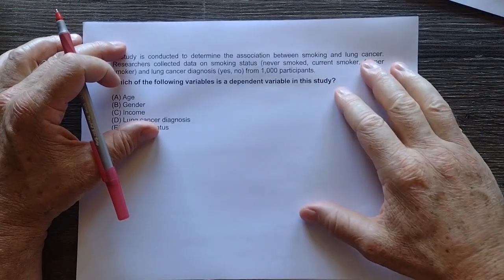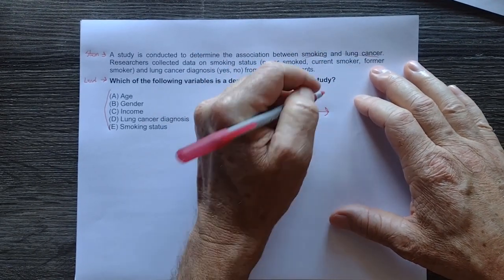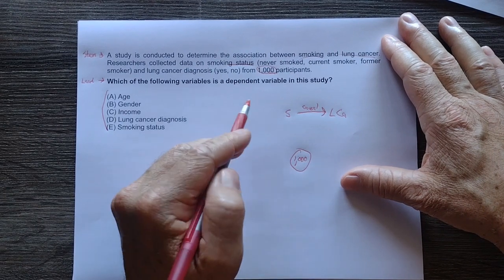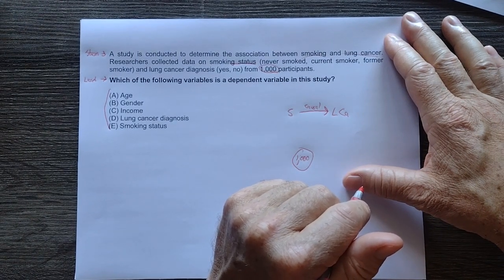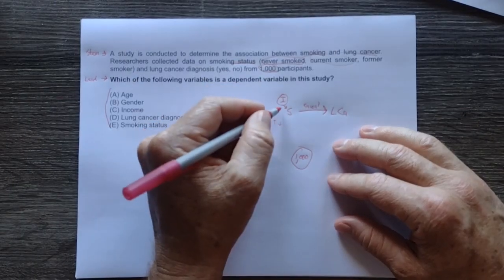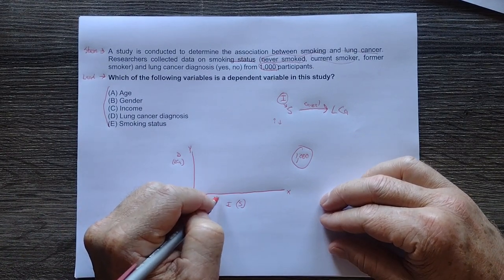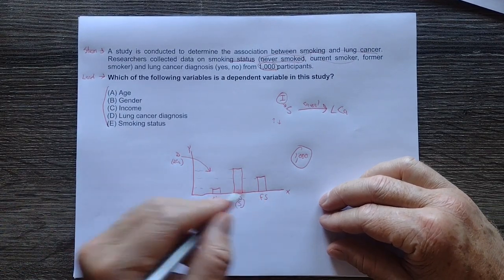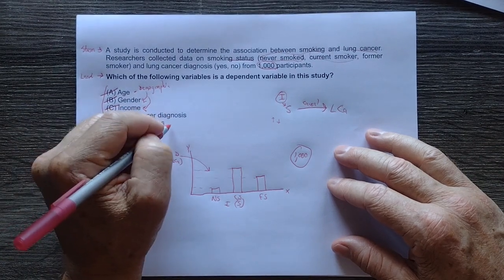Epidemiology Dependent Variable By Dr.Ray Robinson.medschool medicaleducation REL EB1.6.2 MCQ03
Delve into the fundamental concept of dependent variables in epidemiology with this illuminating YouTube video. Explore how these variables, often the outcomes or effects studied, are influenced by independent factors within health-related research. Gain insights into their crucial role in determining the impact of potential causes on health outcomes within populations. Join us as we unravel the significance of dependent variables in epidemiological studies, providing a deeper understanding of their contribution to shaping public health strategies and interventions. Tune in to uncover the pivotal role of dependent variables in deciphering health trends and their implications.